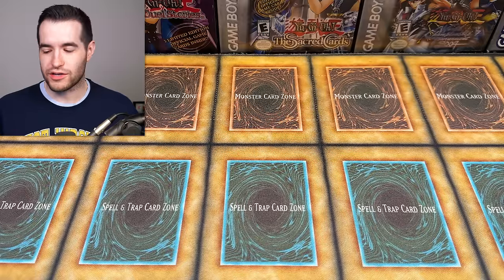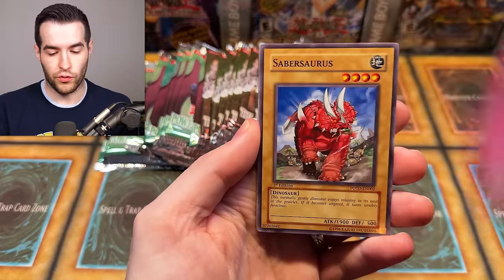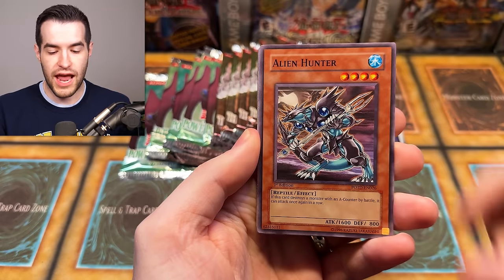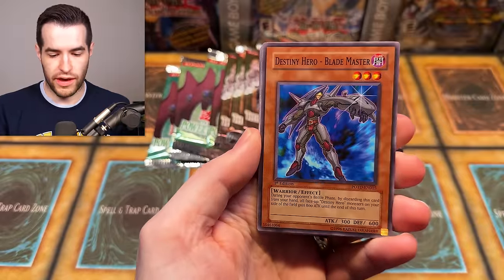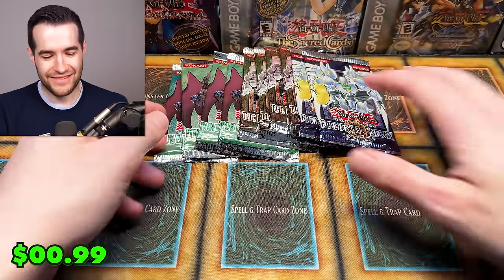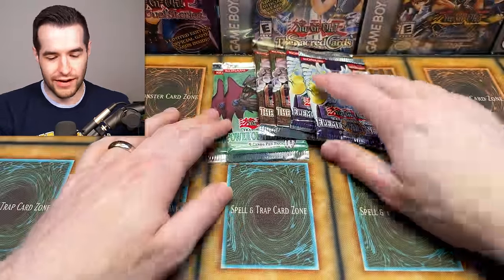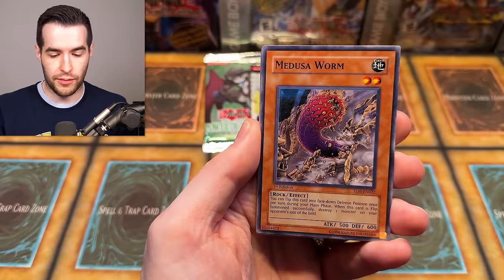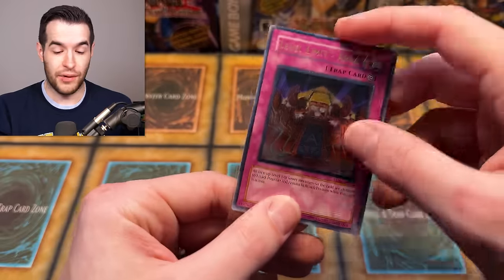Opening Konami's UNKNOWN Yugioh Set (Power Of The Lost Energy)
RUXIN2023

➤TCGPlayer Link!